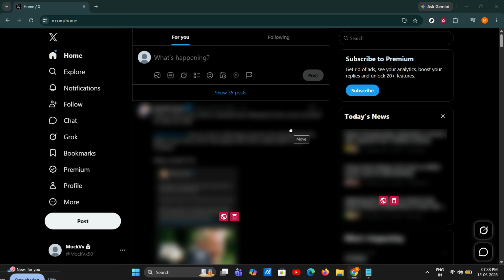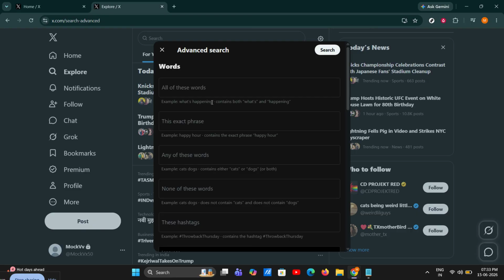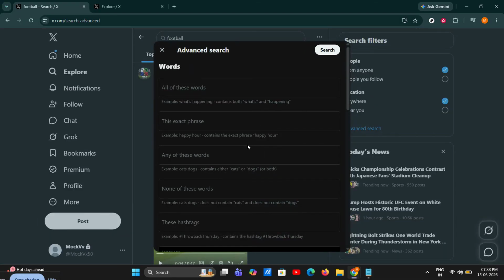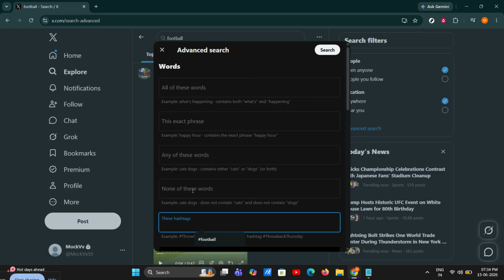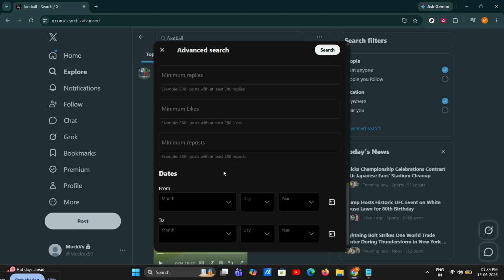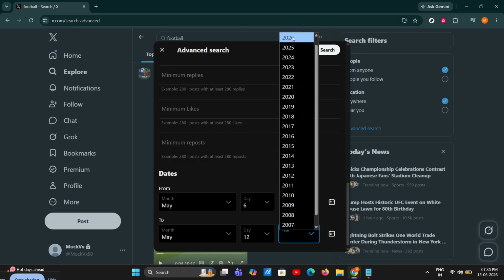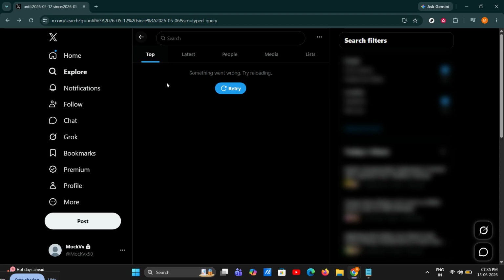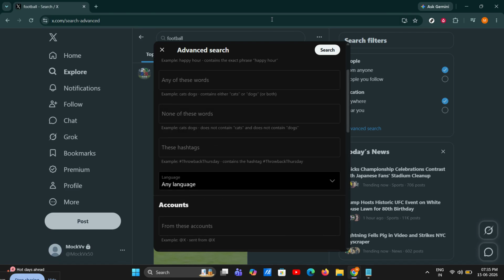How To Advanced Search On X.com/Twitter (Easy Guide)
Learn how to use advanced search on X, formerly Twitter, to find posts by words, accounts, dates, and engagement filters. This step-by-step tutorial shows the fastest ways to access advanced search and refine your results like a pro.

🕚Timestamps:
0:00 Intro
0:18 Fastest Way To Open Advanced Search
0:43 Search Bar Method
1:04 Using Words Filters
1:35 Filtering By Accounts
2:00 Searching By Dates
2:21 Filtering By Engagement
2:40 Applying The Search

✍️WHAT YOU'LL LEARN IN THIS VIDEO:
• How To Open Advanced Search On X.Com
• How To Search Tweets By Exact Words And Phrases
• How To Filter X Results By Accounts
• How To Find Posts By Date Range
• How To Use Engagement Filters For Better Results
• How To Combine Search Filters For Accurate Results
• How To Use Advanced Search For Research And Content Discovery
• How To Find Old Posts On X Faster

💡PRO TIPS:
• Start with one filter first, then narrow down with dates or accounts.
• Use exact phrases when searching for specific quotes or topics.
• Try engagement filters to find the most popular posts quickly.
• Leave out the @ symbol when entering usernames in account filters.
• Combine keywords with hashtags to discover more targeted results.